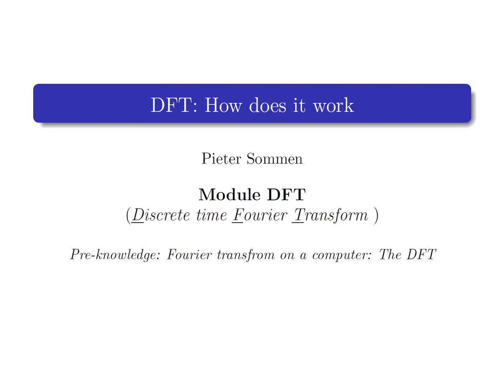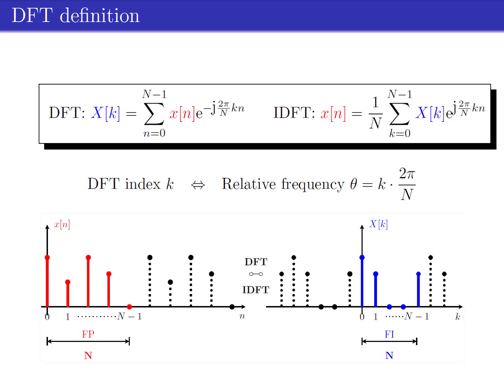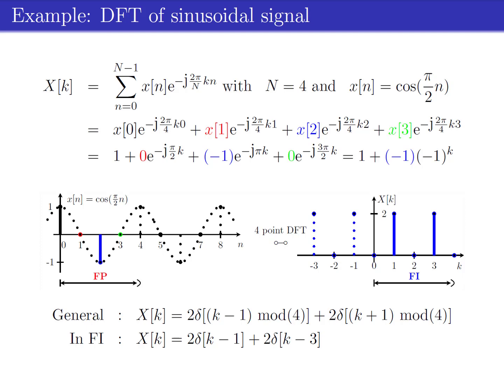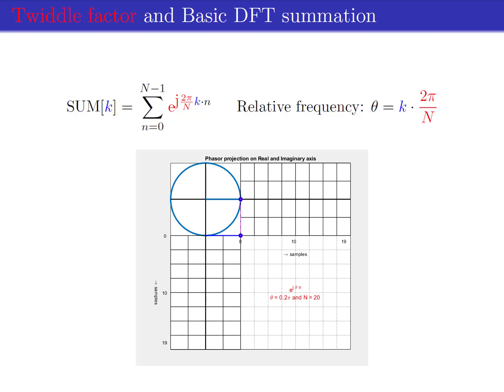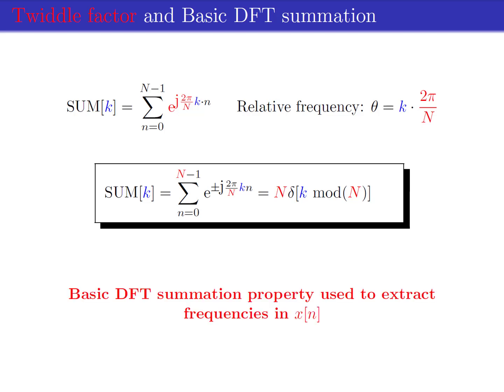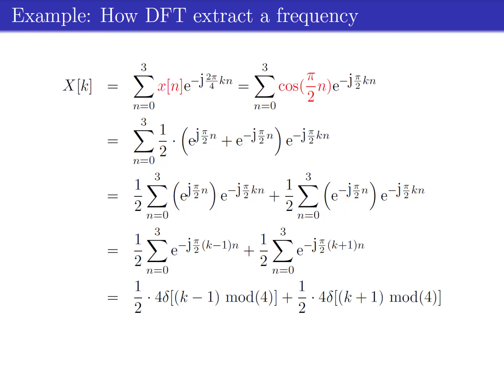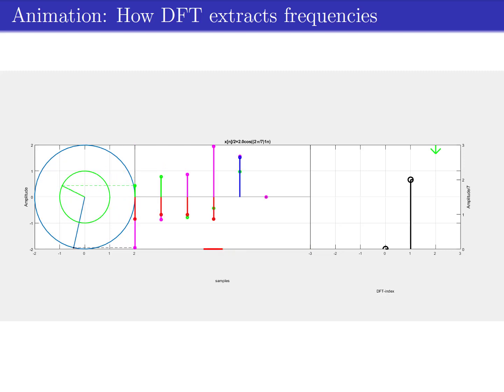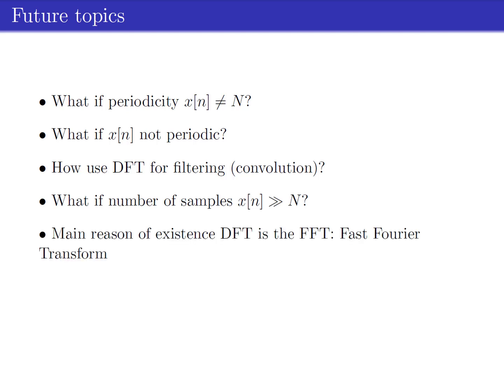Discrete-time transforms - discrete Fourier transform - how does it work?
“FTD which can be computed on a computer”
This video explains the functioning and use of the discrete Fourier transform (DFT).